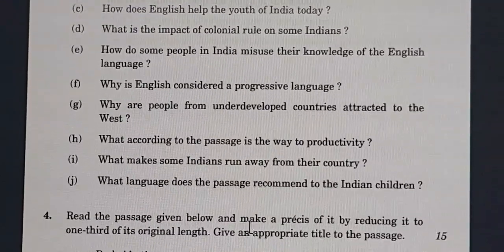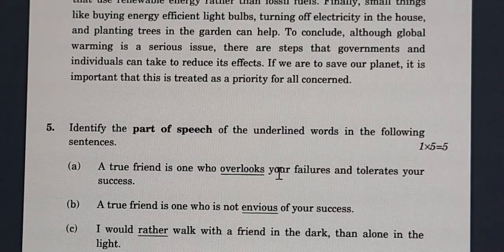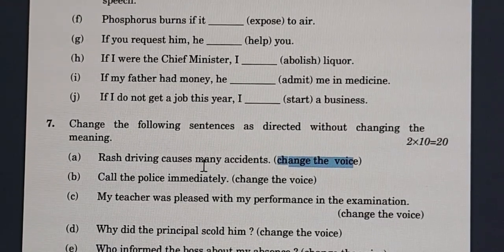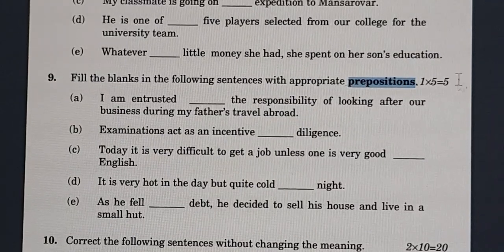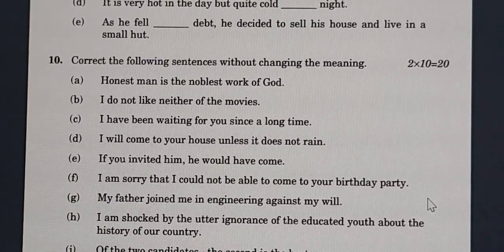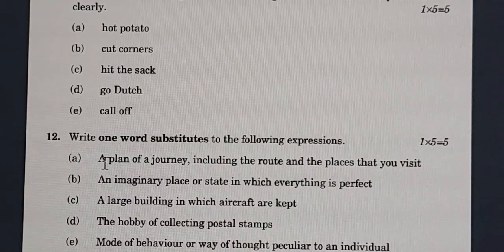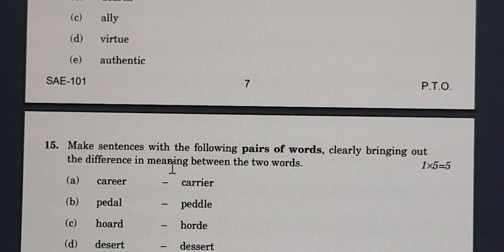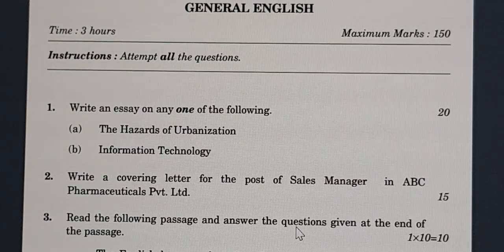Appsc group 1 mains General English previous year paper|| appscgroups || question paper overview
Good luck